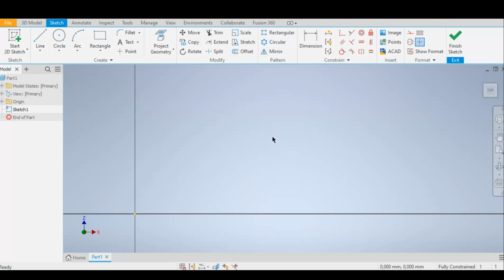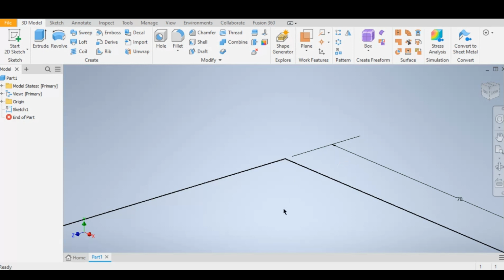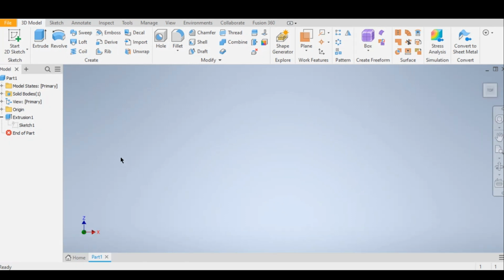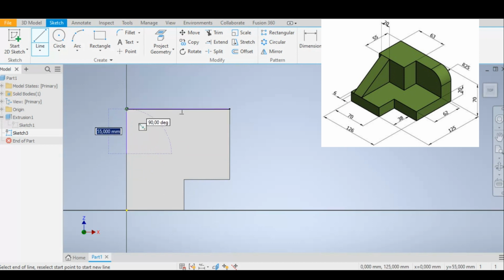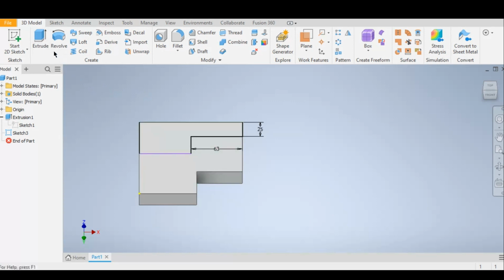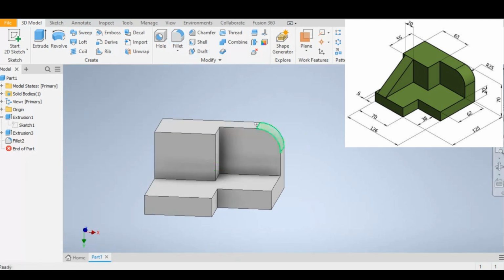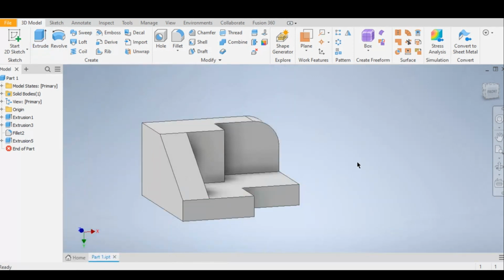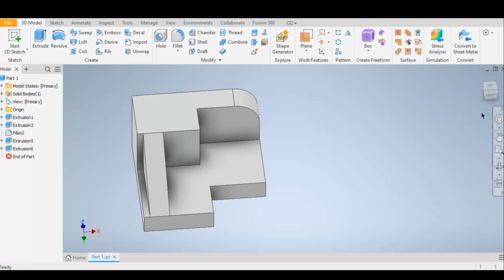Autodesk Inventor for Beginners - Exercise 6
Welcome to our Autodesk Inventor for Beginners tutorial! In this video, we'll introduce you to the fundamentals of Autodesk Inventor, a powerful 3D CAD software used by engineers, designers, and makers worldwide. Whether you're new to CAD or looking to refresh your skills, this tutorial is perfect for beginners. Follow along through this tutorial and start mastering your Autodesk Inventor skills.

🔹 Key Takeaways:
♠️ Familiarizing yourself with the Autodesk Inventor user interface.
♠️ Mastering basic sketching tools and techniques.
♠️ Create 3D models from scratch.

🔹 Stay Updated:
Don't miss out on our latest tutorials and CAD insights.

To watch our videos on Autodesk Inventor for Beginners visit our Youtube channel.

00:00 - Intro
00:21 - Starting a 2D sketch
03:37 - Extrude your base 2D sketch
05:20 - Add the 2nd part of your 3D model
09:45 - Use the fillet function in Inventor
11:16 - Add the 3rd part of your 3D model
15:21 - Conclusion